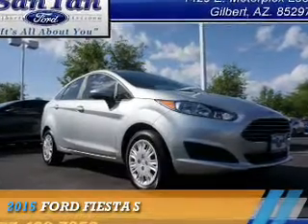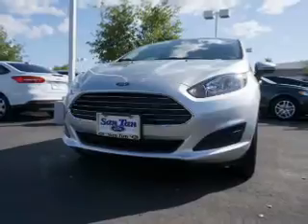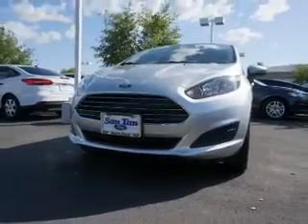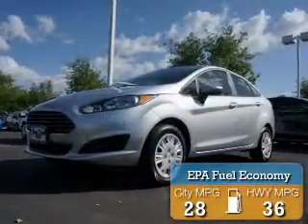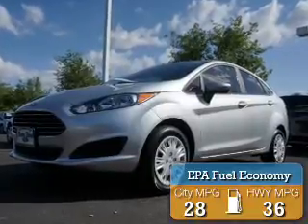2015 Ford Fiesta 151430 - Gilbert AZ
Year: 2015
Make: Ford
Model: Fiesta
Trim: S
Engine: 1.6 liter 4 cylinder FWD
Transmission: Not Specified
Color:
Mileage: 0
Address:
VIN:3FADP4AJ4FM190764